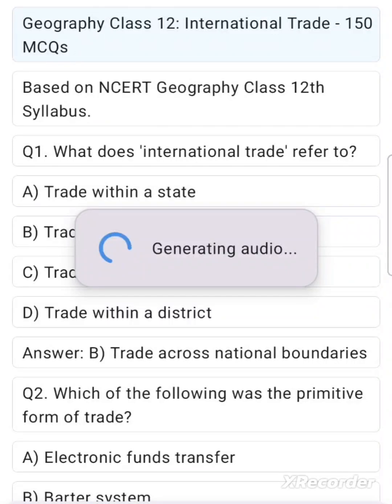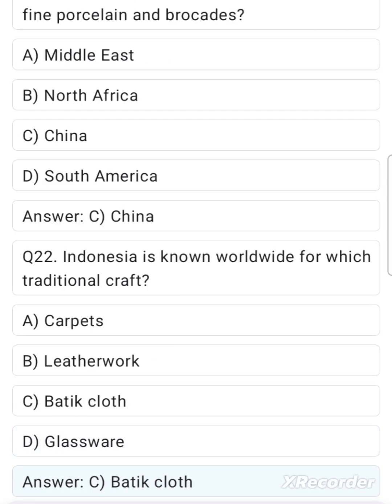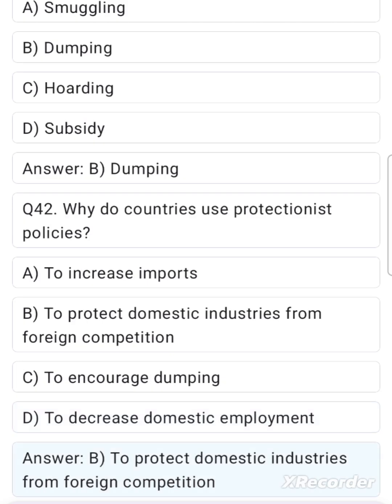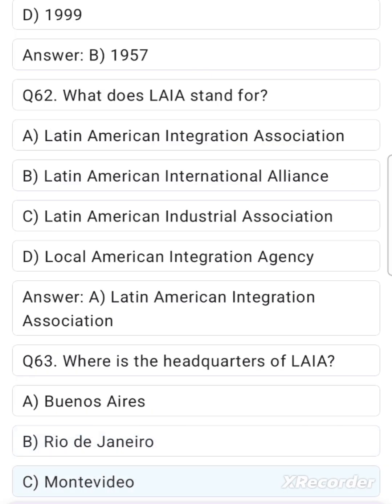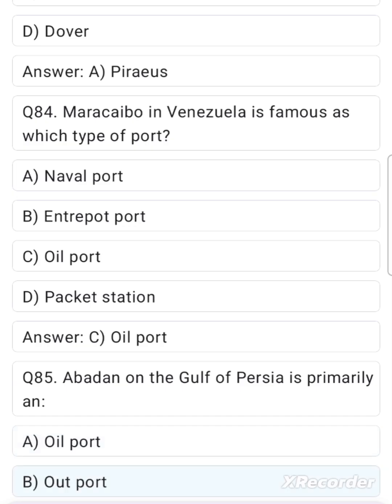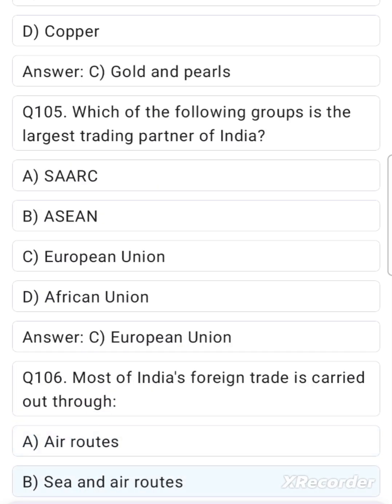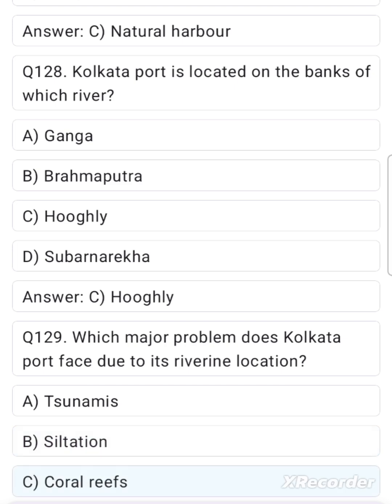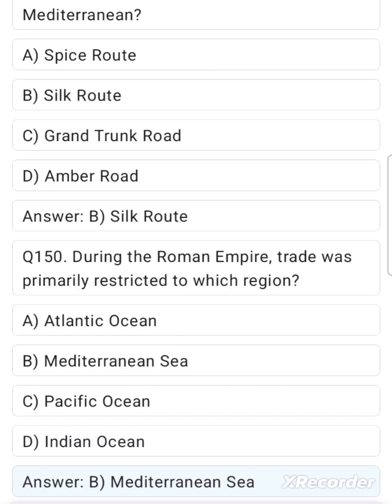Class 12 Geography: International Trade | 150 Most Important MCQs for Board Exams 🌍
​Welcome to your ultimate revision session for Class 12 Geography! 🌍📈

​In this video, we dive deep into the chapter "International Trade" and tackle the Top 150 Multiple Choice Questions (MCQs) that are highly expected in your upcoming Board Exams. Whether you are revising core concepts, testing your memory, or doing a last-minute brush-up, this video is designed to help you score full marks!

​If you want to ace your Geography exam, make sure to watch until the very end and test your knowledge alongside me! 👇

👍 LIKE this video if it helped your exam prep!
🔄 SHARE this with your classmates, friends, and study groups so everyone can score high!